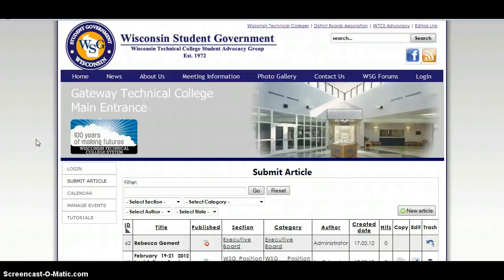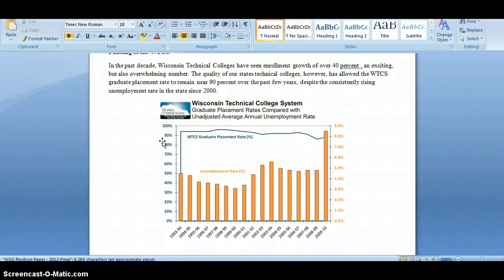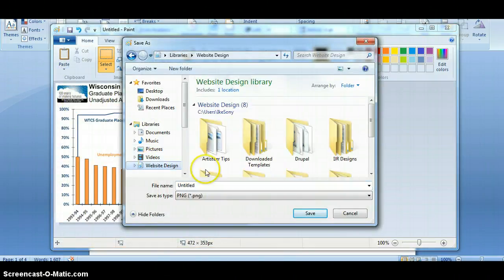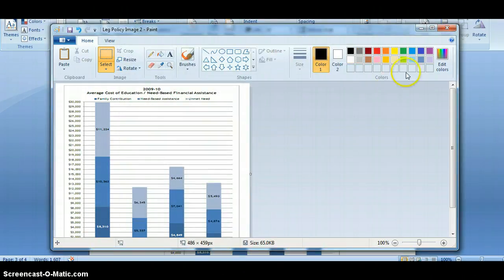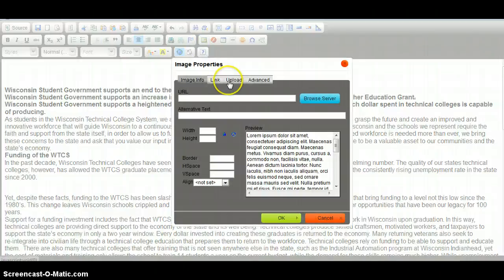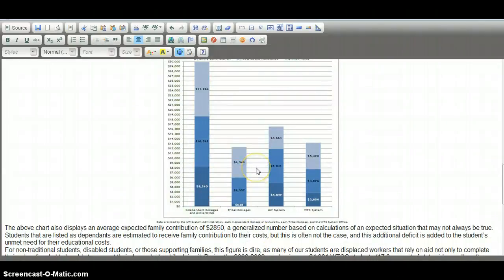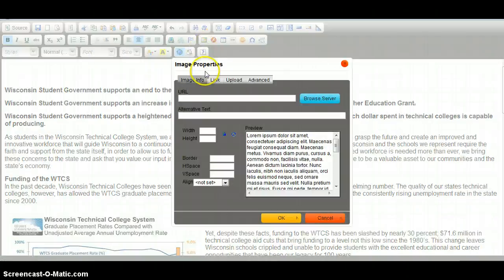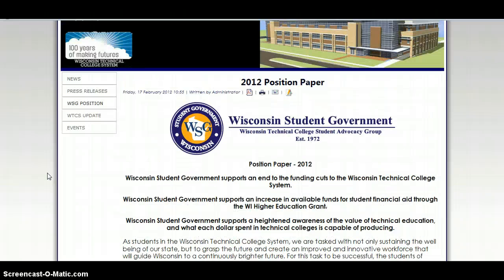Document images back into document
The images in Word will not copy into Joomla.  This video shows you how to apply the images back into the document.